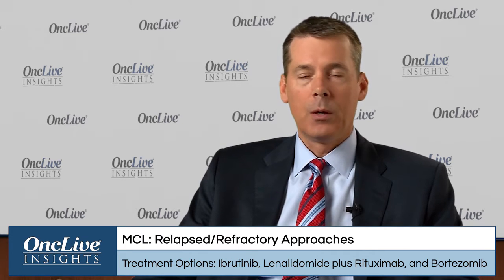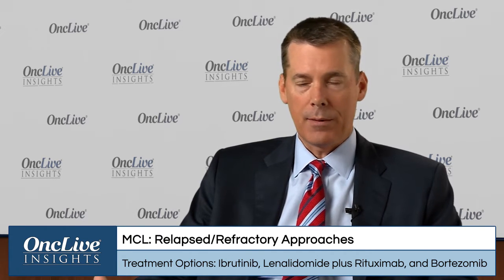Relapsed Mantle Cell Lymphoma Treatments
Brad S. Kahl, MD, and Richard R. Furman, MD, explain available treatment options for relapsed mantle cell lymphoma.